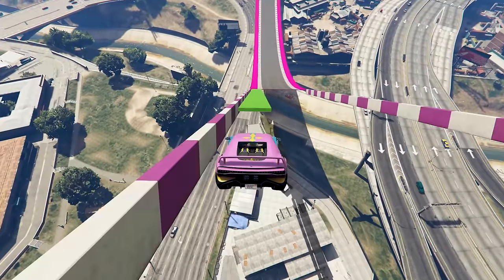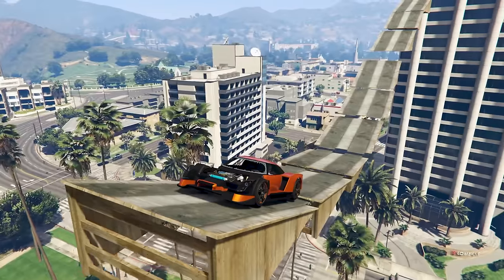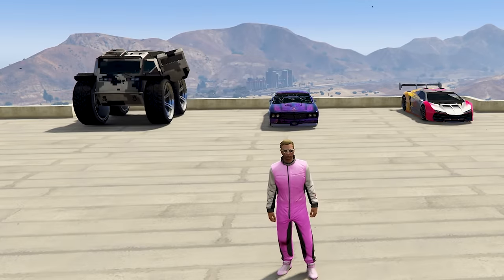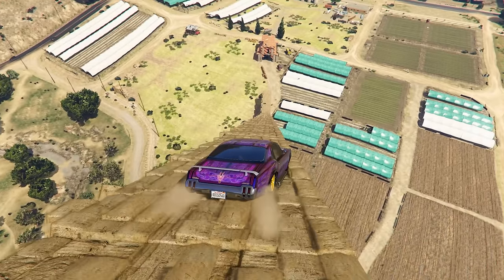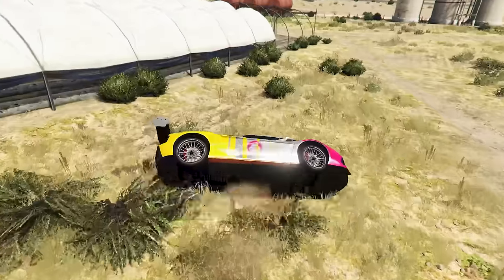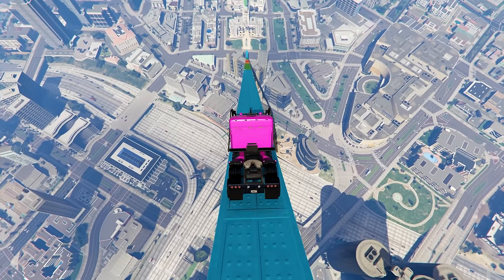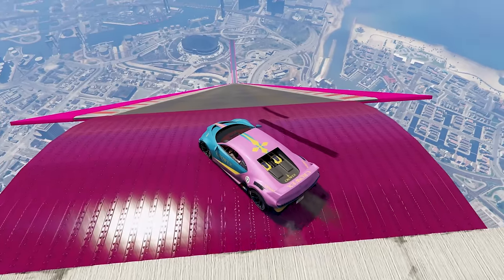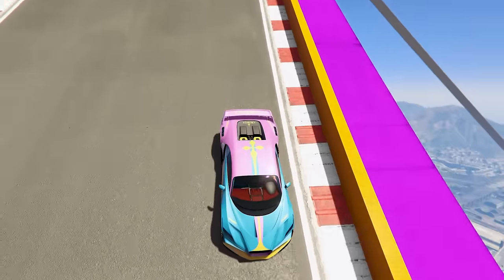$1 vs $1,000 Mega Ramp in GTA 5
The only game that lets you test $1 Mega Ramps vs $1,000,000 Mega Ramps.  It's GTA 5.

Follow for more sad pixels